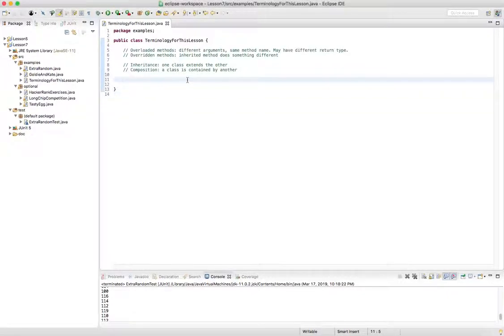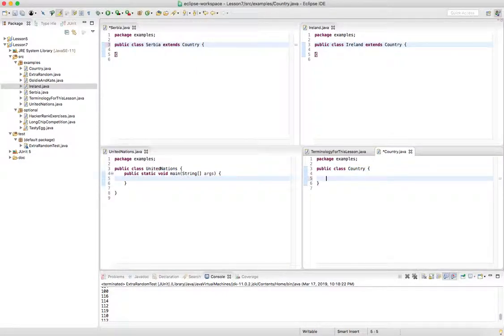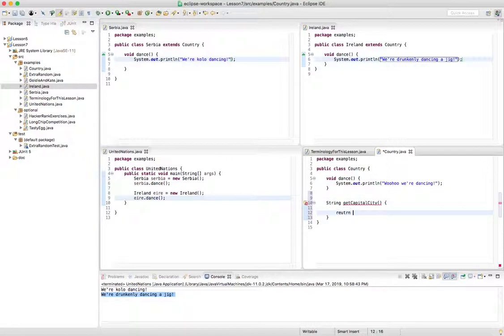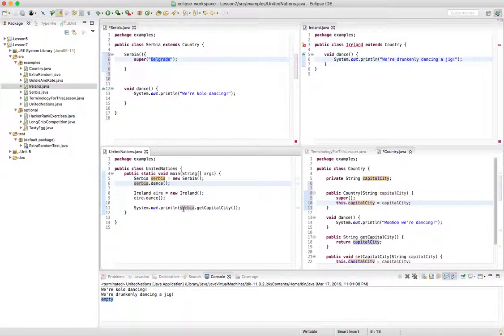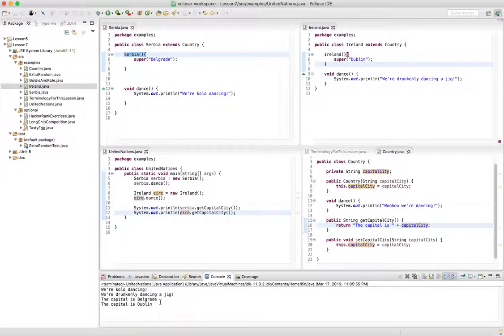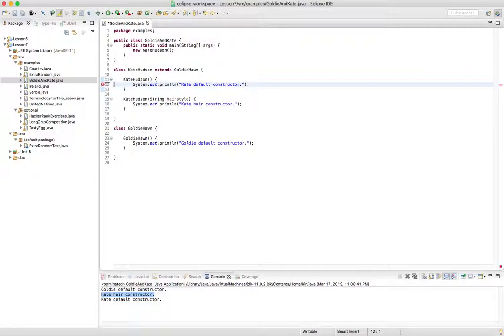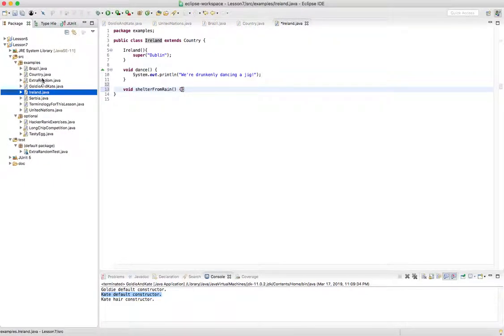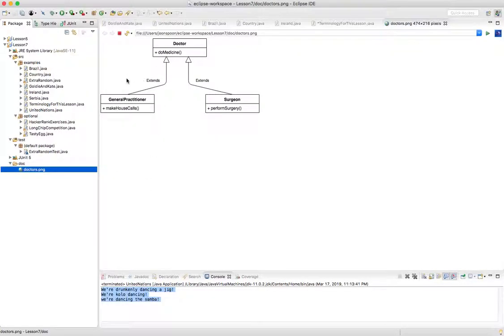Polymorphism in Java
An explanation of polymorphism in which I have a head cold.